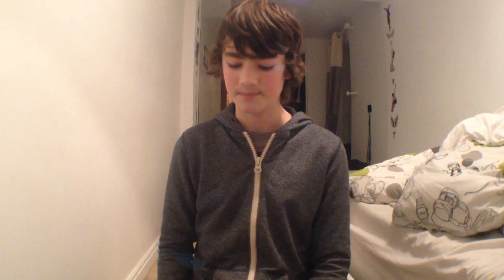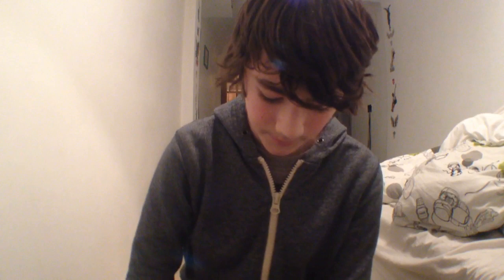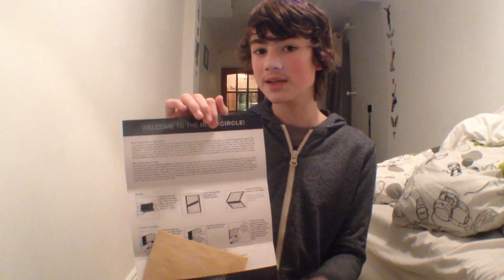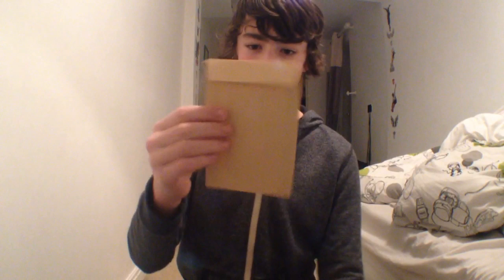Inner circle by Yigal Mesika Review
This is our first review, the inner circle by yigal mesika.